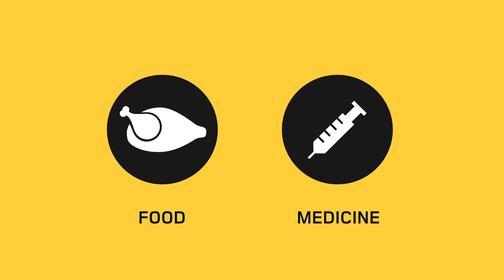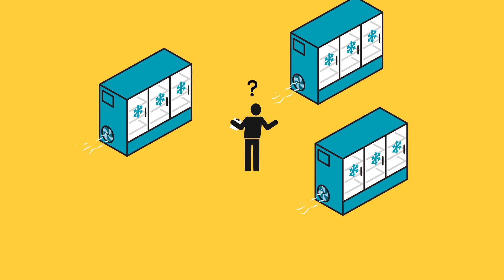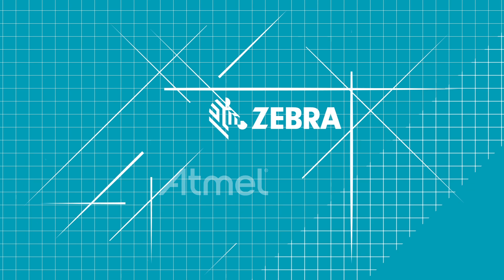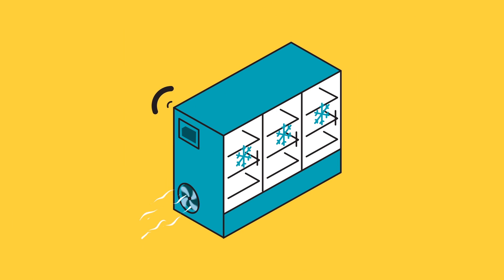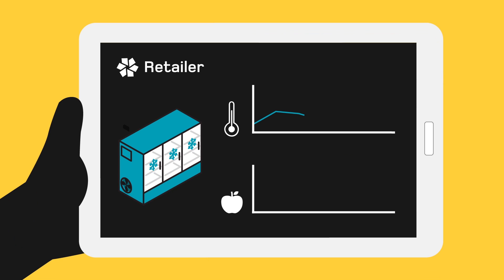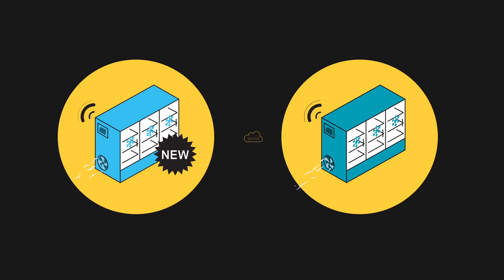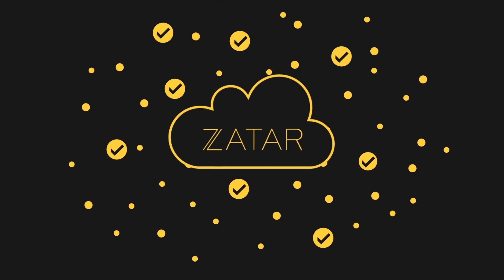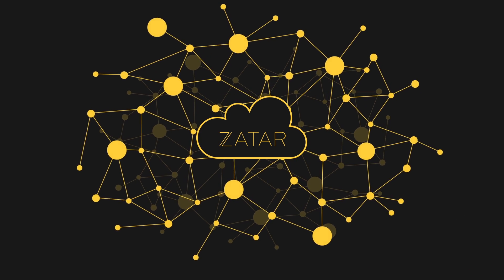Zebra Internet of Things Smart Refrigerator Solution powered by Zatar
Smart IoT Refrigerator solution for retail, healthcare, transport and logistics. Enables a low cost, easy-to-deploy and cloud based temperature monitoring solution using wireless sensors, mesh networking and, of course, the Internet of Things.